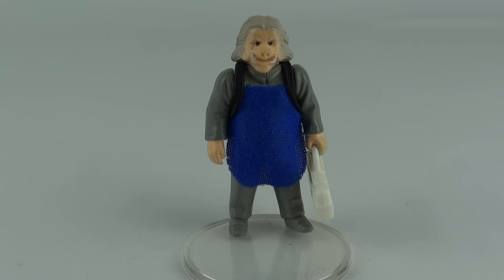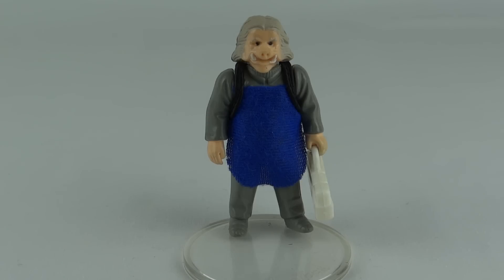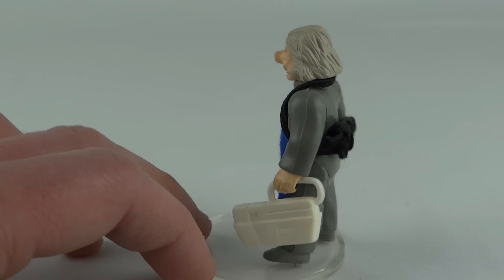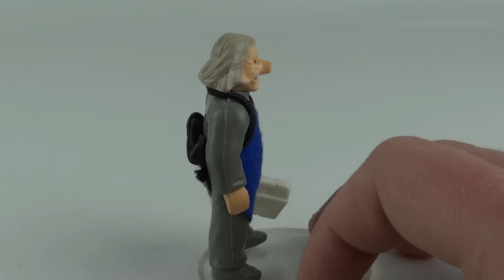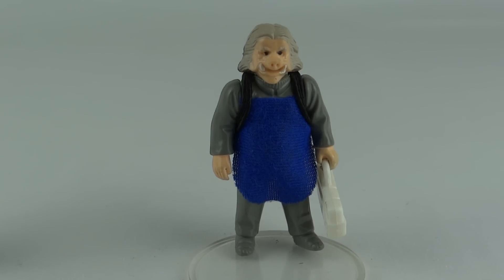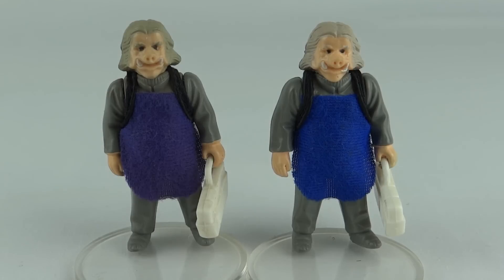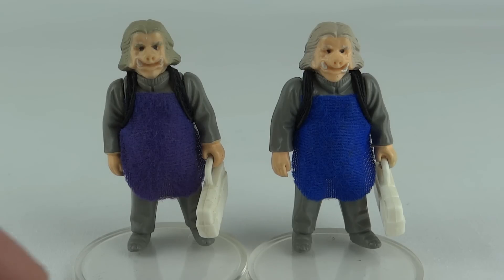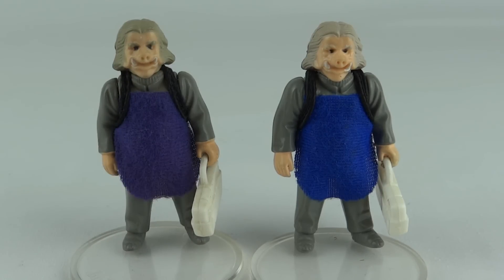Star Wars - Vintage Ugnaught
Star Wars - Vintage Ugnaught review by ActionJackMan